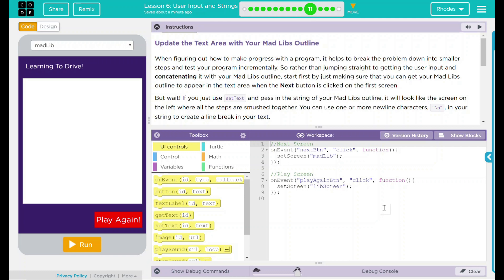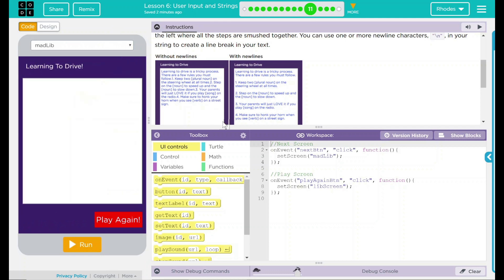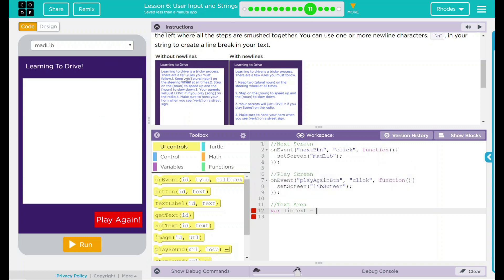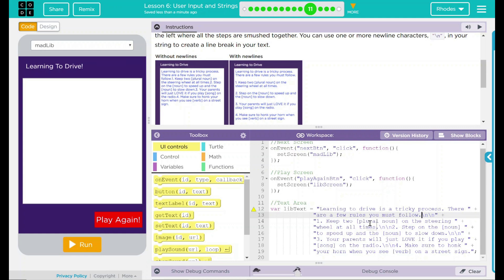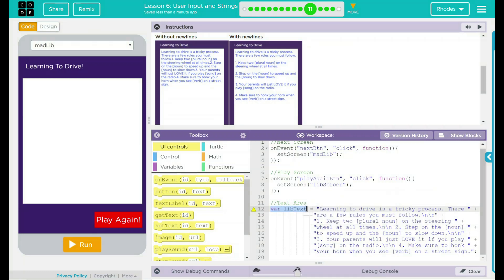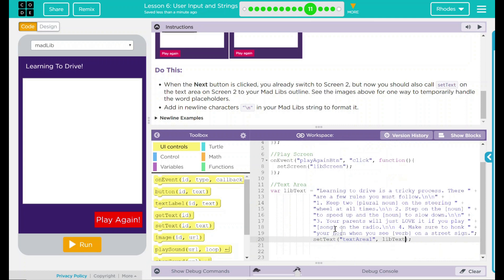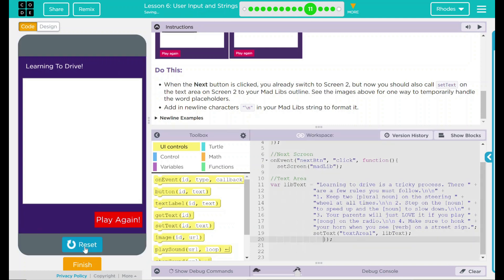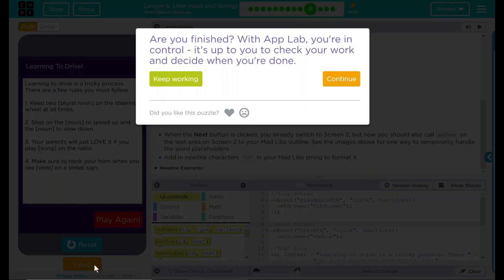Unit 5 - Lesson 6: #11